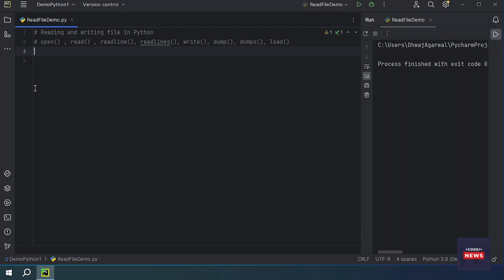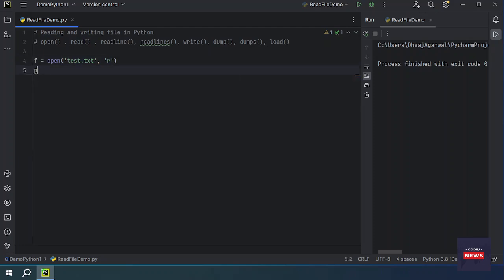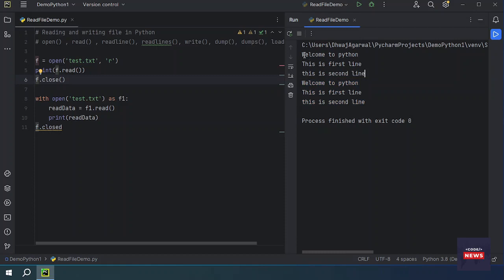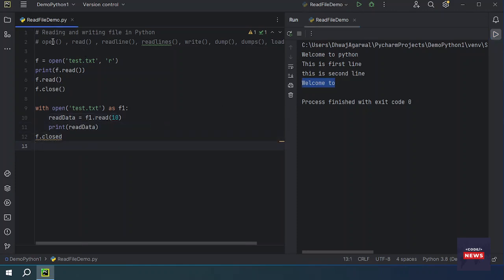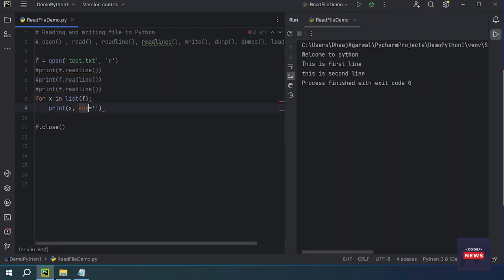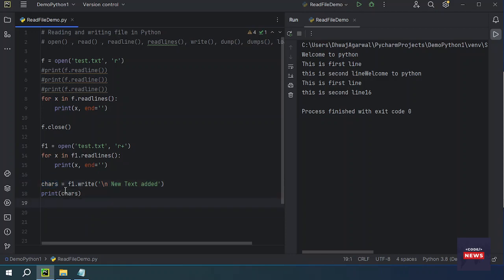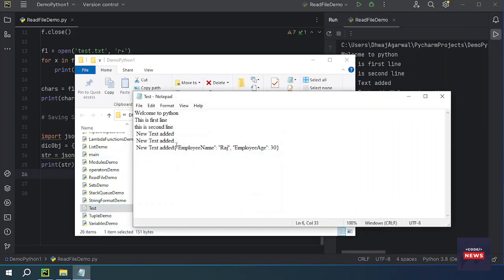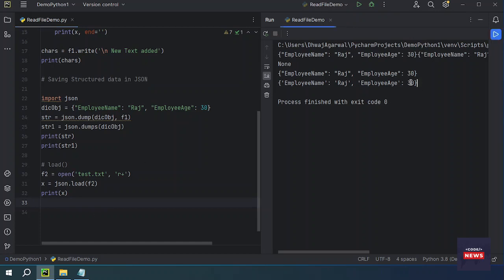File Handling in Python | Read and Write File in Python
What is File Handling in Python  and How to Read and Write File in Python
In this Python Tutorial, we will be learning how to read and write to files

python file tutorial
python file operations tutorial
files objects in python
how to read and write files in python
python file operations
read and write files in python
read & write files in python
python write file
append file in python
write to file in python
python file writing
write file in python
file handling in python examples
read file in python
file operations in python
open file
text file in python
file handling in python example

Python is a great language for data processing and file handling, and this video will help you understand how to read and write files using Python. By the end of this video, you'll be able to read a file in Python like a pro!
Read and Write File: Files are everywhere: on computers, mobile devices, and across the cloud. Working with files is essential for every programmer, regardless of which programming language you're using.
File handling is a mechanism for creating a file, writing data, and reading data from it. The good news is that Python is enriched with packages for handling different file types.

There are following operations:
open()
read()
readline()
readlines()
write()
close()
dumps()
dump()
load()

Example:
f = open('test.txt', 'r')
print(f.read())

The first argument is a string containing the filename. The second argument is another string containing a few characters describing the way in which the file will be used. mode can be 'r' when the file will only be read, 'w' for only writing (an existing file with the same name will be erased), and 'a' opens the file for appending; any data written to the file is automatically added to the end. 'r+' opens the file for both reading and writing. The mode argument is optional; 'r' will be assumed if it's omitted.

Mode Description
'r' It opens a file for reading only.
'w' It opens a file for writing. If the file exists, it overwrites it, otherwise, it creates a new file.
'a' It opens a file for appending only. If the file doesn't exist, it creates the file.
'x' It creates a new file. If the file exists, it fails.
'+' It opens a file for updating.